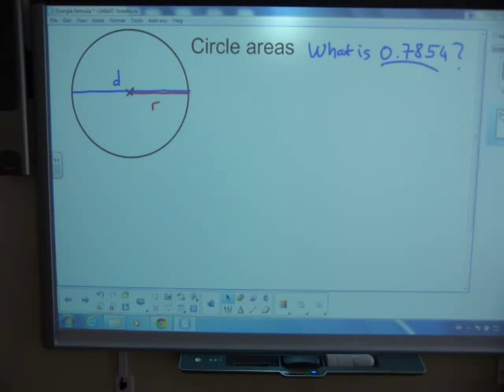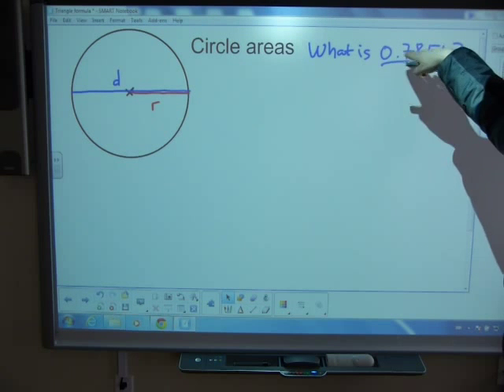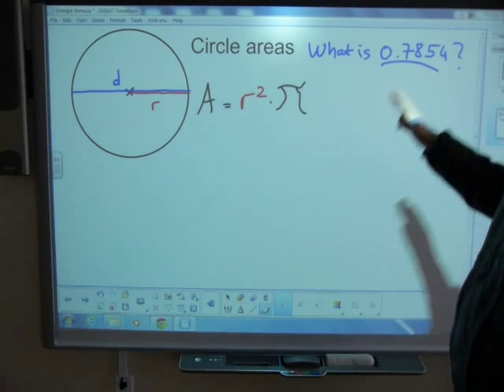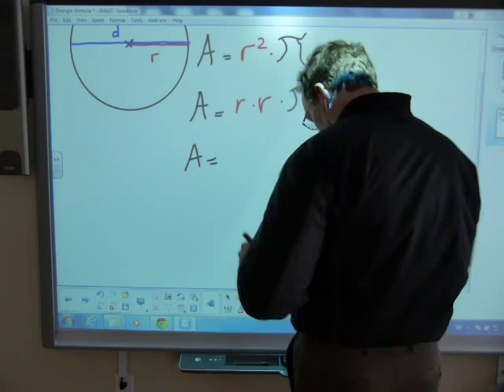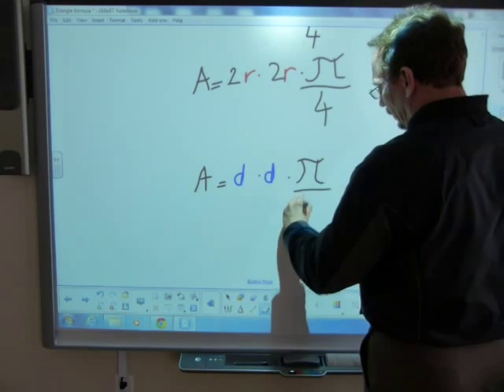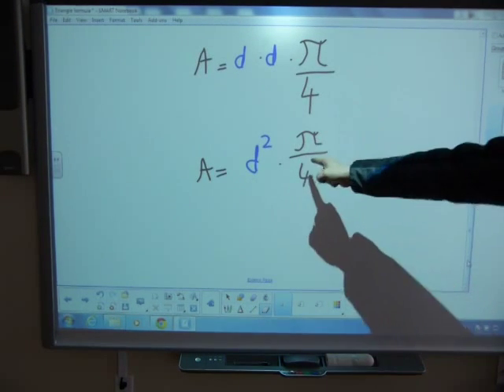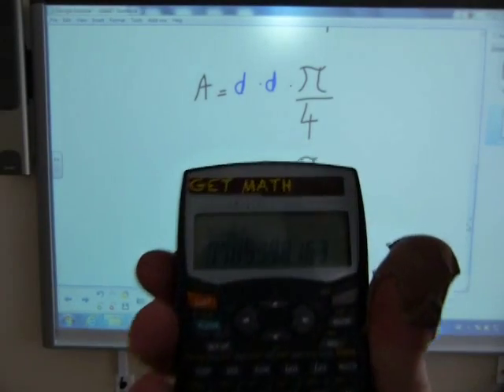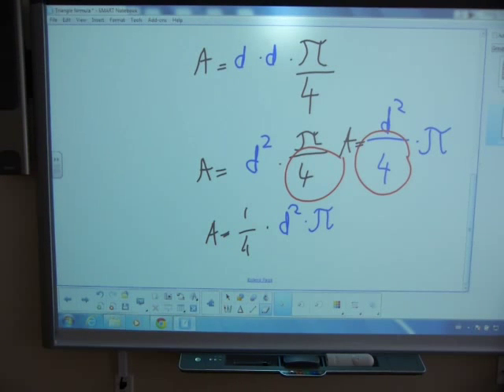Circle formulas: What the heck is 0.7854?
Formulas for area of circles and their use, pros, cons and limits discussed.